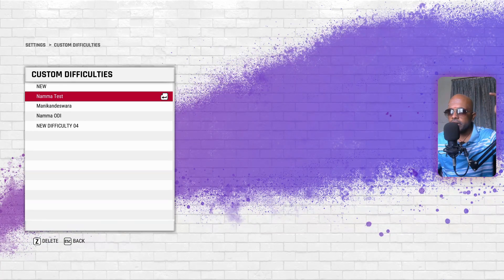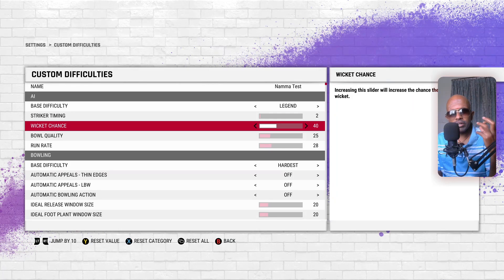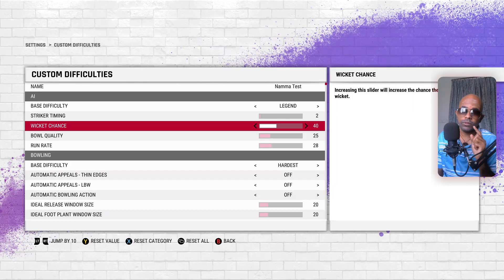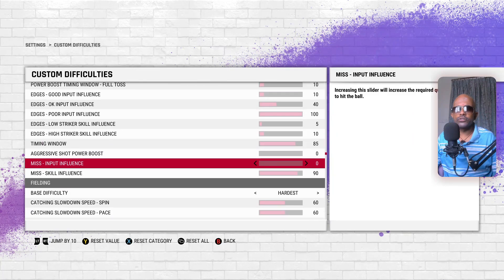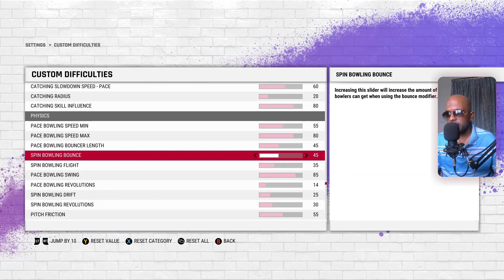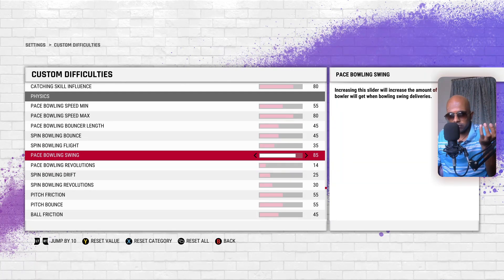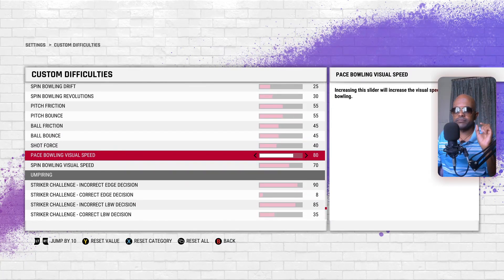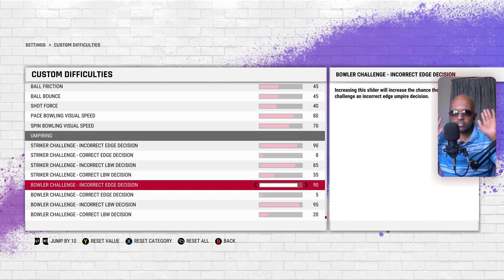Ultimate Test Match Experience || Namma Test Slider || Cricket 22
ABOUT:
🖥️PC SPECIFICATIONS
♢PROCESSOR : Intel i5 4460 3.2GHz
♢RAM               : 2 x 4GB Corsair Vengeance
♢HDD                : 1TB
♢GPU                : Asus ROG Strix RX570 OC edition 4GB GDDR5

Happy GAMING!!